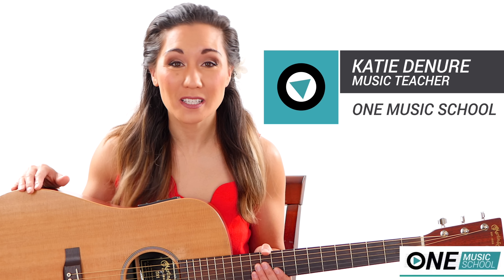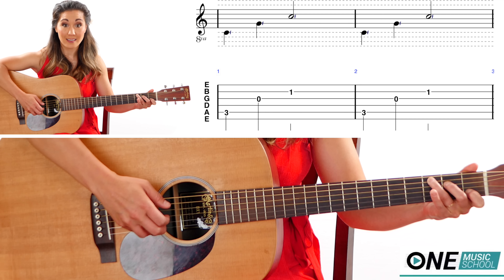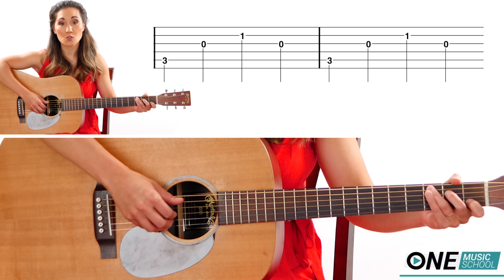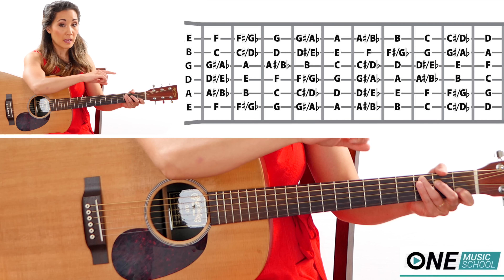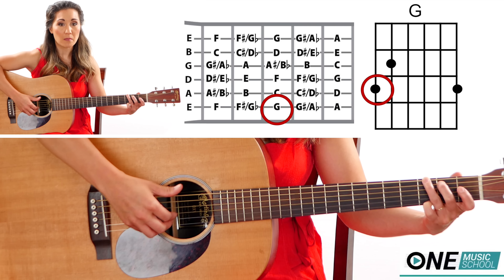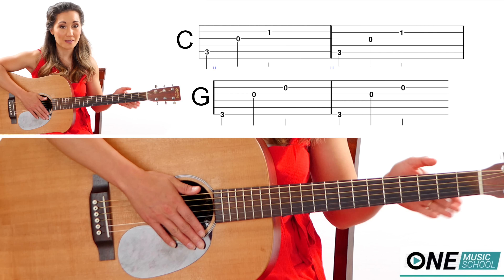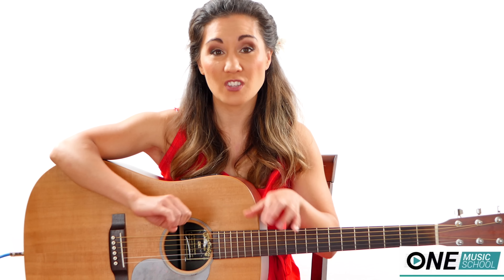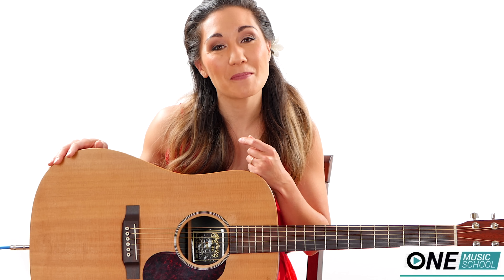Fingerpick Any Song on the Guitar for Beginners - Easy Fingerpicking Exercises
Want to know how to fingerpick any song?  In this video, you will learn basic fingerpicking patterns that will help you fingerpick any song.  This video also includes play along exercises to help you practice.

The Metronome that I'm using is from the googleplay app store - 7Metronome

Book Your Online Music Lesson with Katie Today!
to learn more and schedule your online lessons.